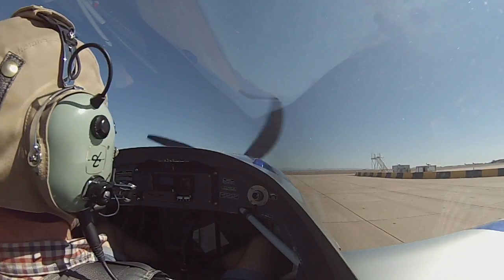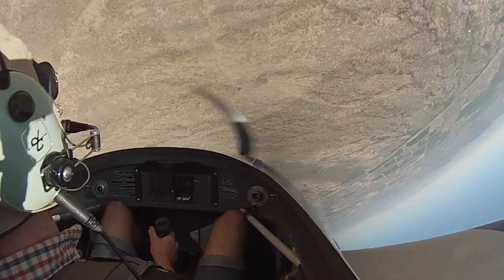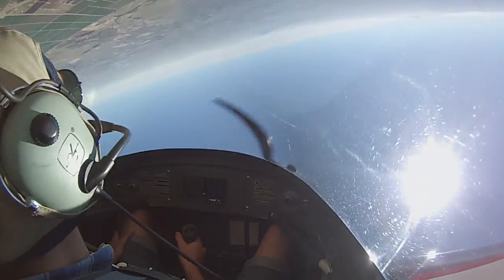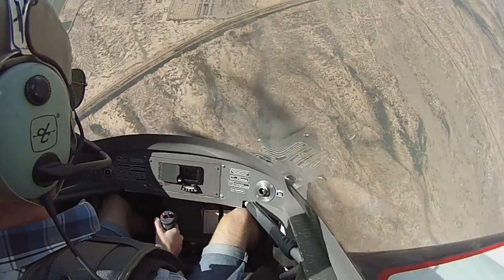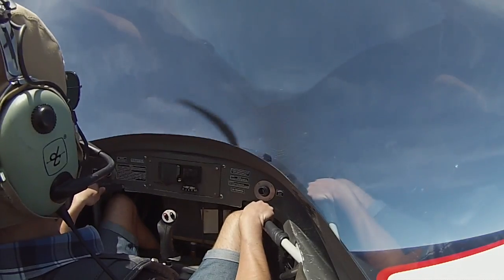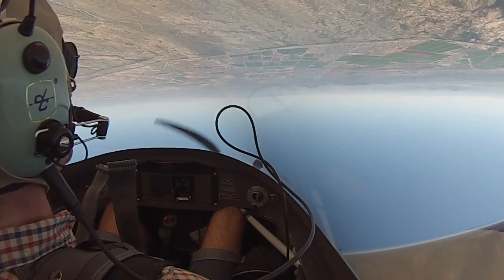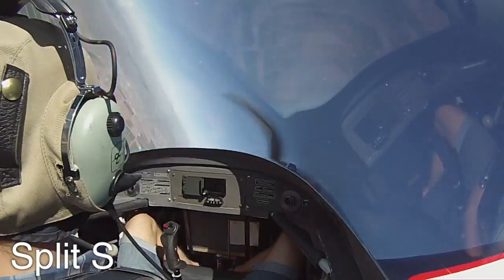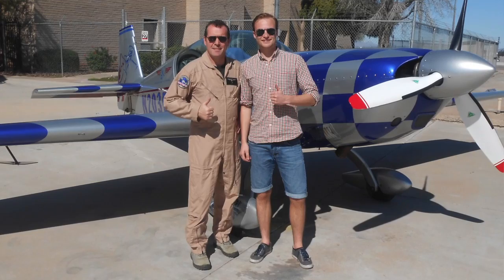APS Upset Recovery Training